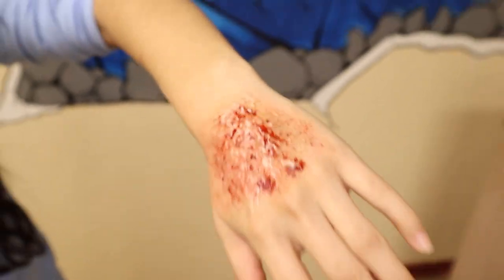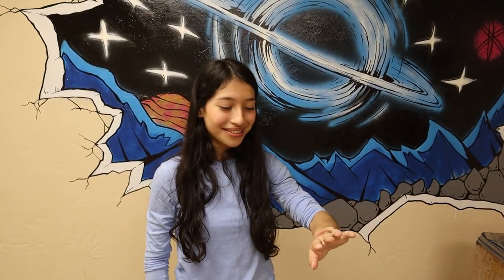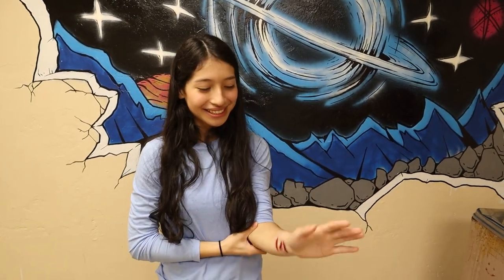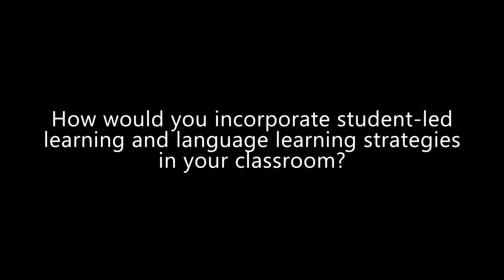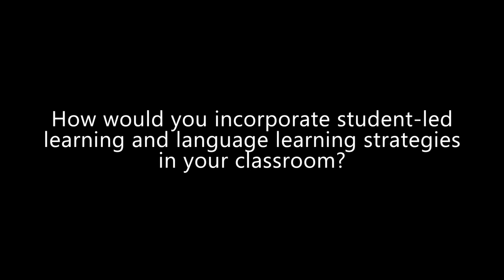Instructional Showcase - Mr. Screws and Mrs. Mason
In this lesson, our Special Effects Academy partnered with the ESL department to combine practical SFX with a famous Hispanic urban legend, La Llorona. Mrs. Mason's ESL students came to the SFX class to summarize and retell the Llorona legend, then Mr. Screws and his team of young artists helped bring the legend to life with a silicone wound project and an airbrush makeup on a model from the ESL class.

In this lesson, both Mrs. Mason and Mr. Screws incorporate language learning (SIOP) strategies. The class is structured as a student-led learning project, taking full advantage of the expert/novice dynamic between the students.

Thank you to our ESL and SFX departments for letting us film, and thank you to Mr. Screws and Mrs. Mason for all the work you do create engaging lessons like the one shown here!

The Instructional Showcase Series is a documentary video series that focuses on student engagement and the great instructional strategies being implemented here at Pinson Valley High School.